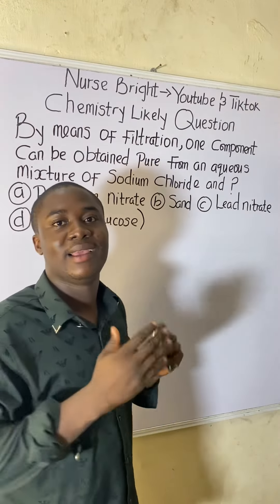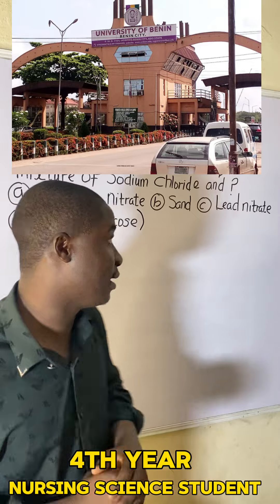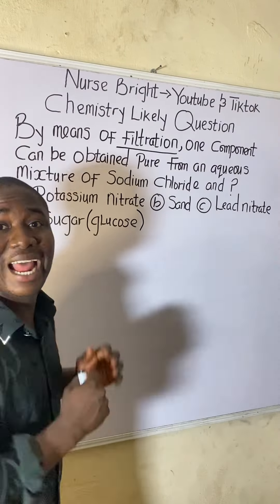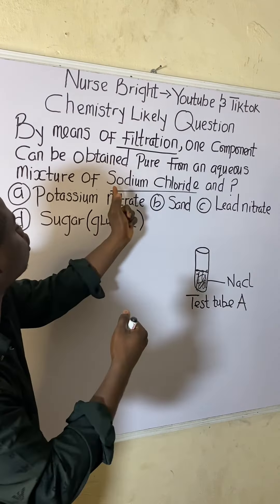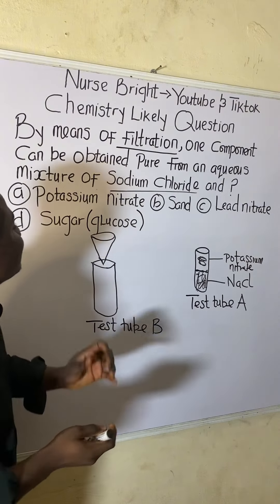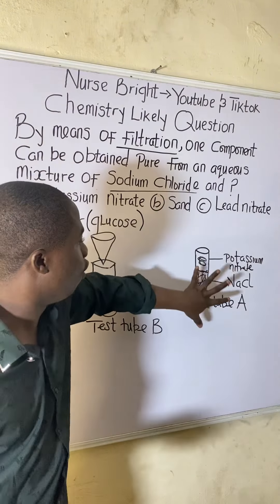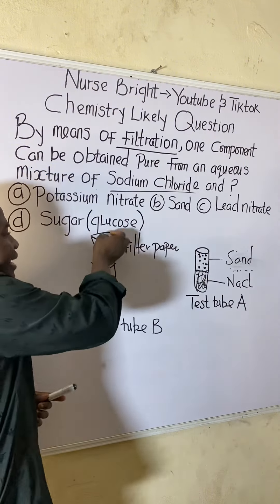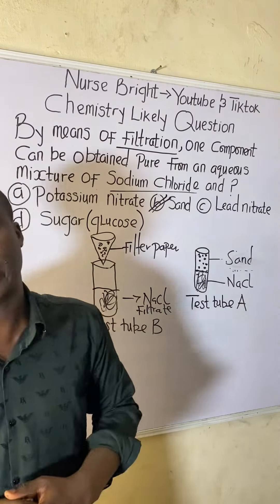JAMB Chemistry likely questions in separation techniques (Score 90+ in JAMB Chemistry)